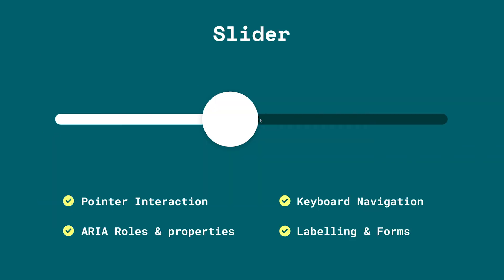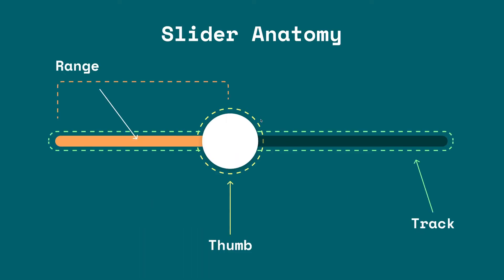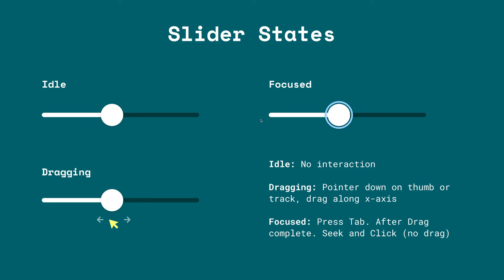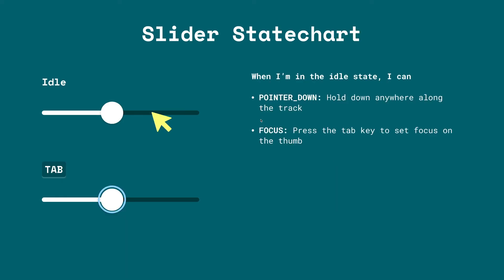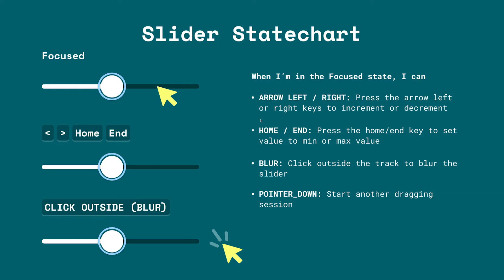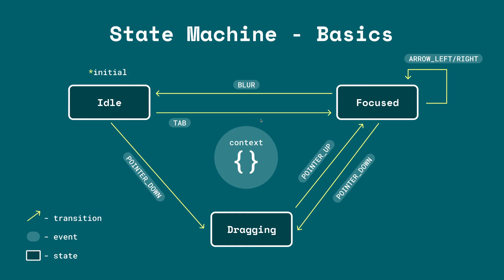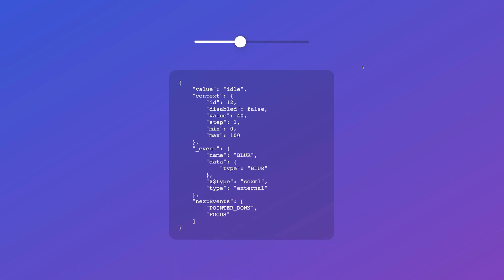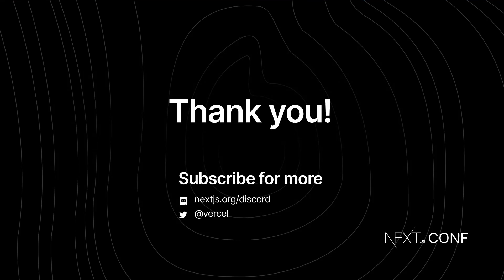Building an accessible Slider component using State Machines - Segun Adebayo- (Next.js Conf 2021)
In this talk, we’ll be building an accessible slider component using Statecharts and Xstate. We’re going to cover: - What statecharts and state machines are - The anatomy of a slider component - Build the state machine for a slider component - Create prop connectors for the state machine - Styling the slider component with Chakra UI - Other considerations: Value formatting, Form submission, etc.

Segun Adebayo
Creator at Chakra UI